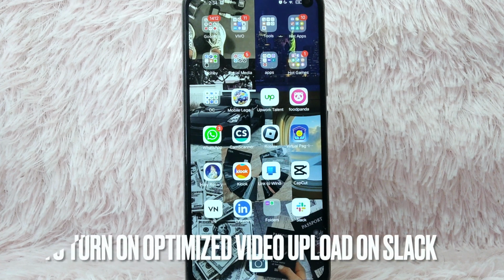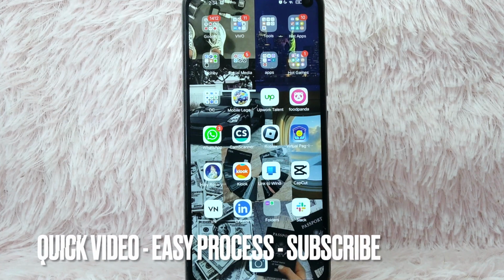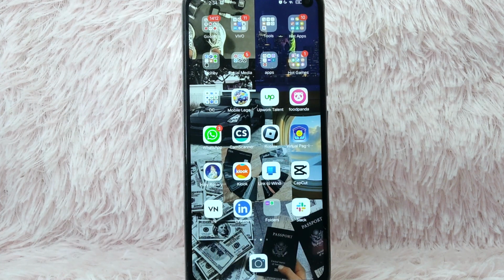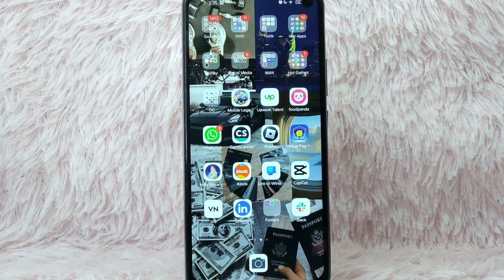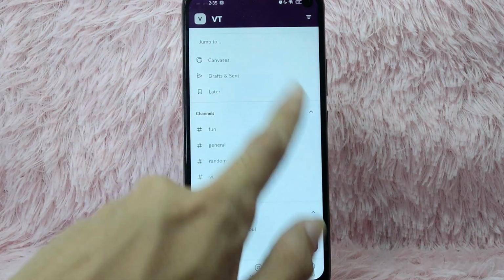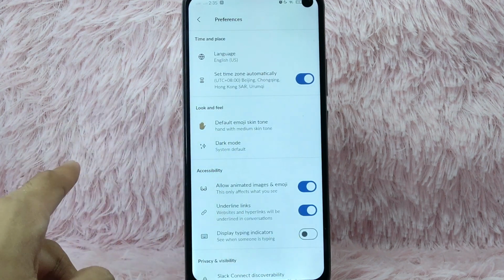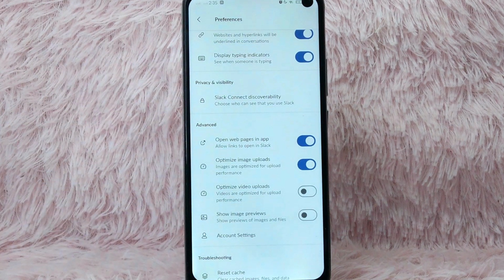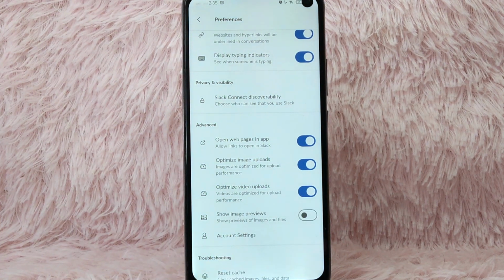✅ How To Turn On Optimized Video Upload On Slack 🔴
About this tutorial:

Slack is a widely used collaboration and messaging platform designed for teams and businesses to facilitate communication and collaboration. It offers a range of features and tools that make it easier for teams to work together, whether they're in the same office or distributed across different locations. Here are some key aspects of Slack:

Channels: In Slack, conversations are organized into channels. Channels can be public, allowing anyone on the team to join and participate, or private, restricted to specific team members. Channels are typically organized by topics, projects, or departments, making it easy to find and reference discussions.

Direct Messaging: In addition to group conversations in channels, users can send direct messages to one another. This is particularly useful for one-on-one conversations or smaller group discussions.
Get in touch!